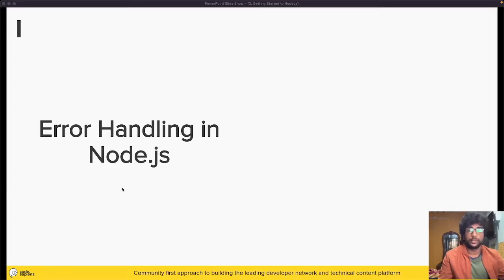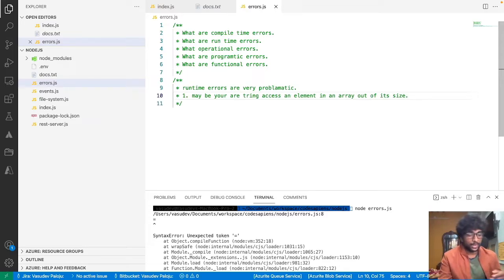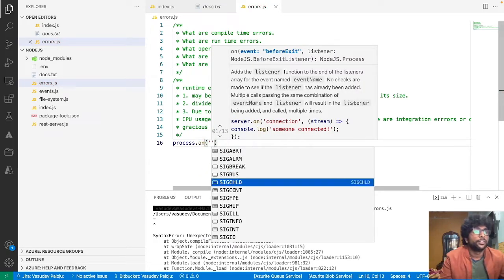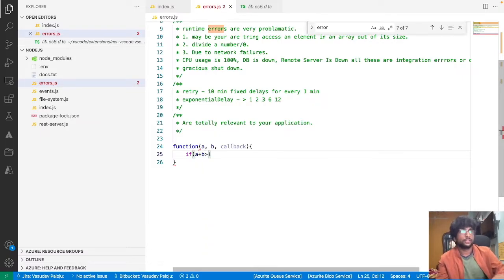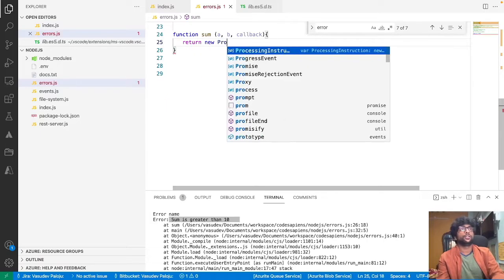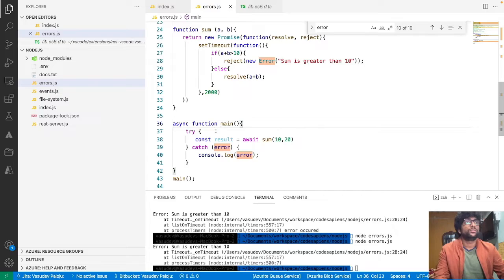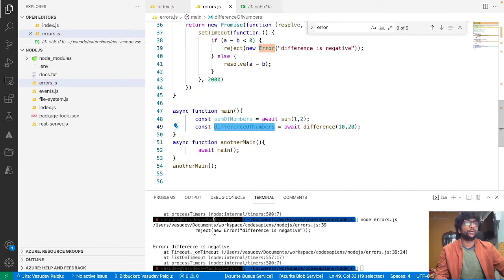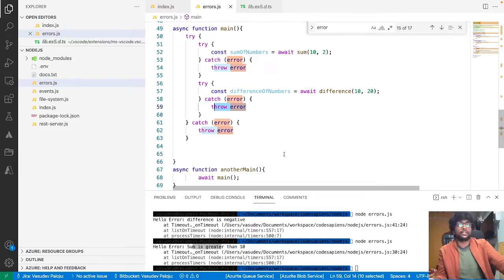#21 Error handling | NodeJS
NodeJS error handling isn’t a piece of cake. Error handling refers to the anticipation, detection, and resolution of programming, application, and communications errors.

We can, however, avoid issues by preparing our code to properly handle errors. To do so, we need to understand:

- Error object
- Try…catch
- Throw
- Call stack
- Effective function naming
- Asynchronous paradigms like promise

Get Started with NodeJS and learn how to build amazing applications

Some other topics to help you with front-end development -